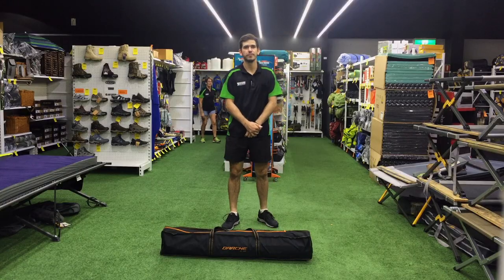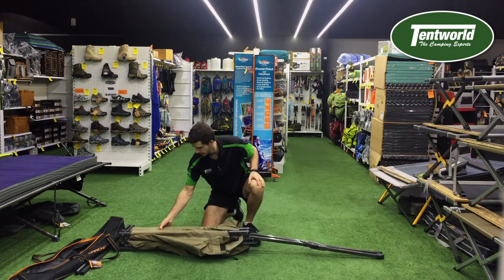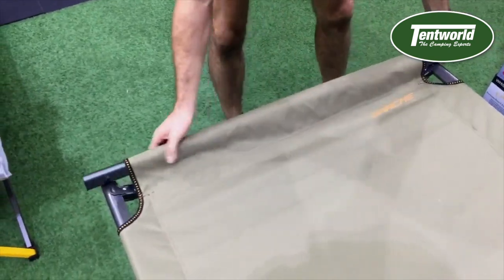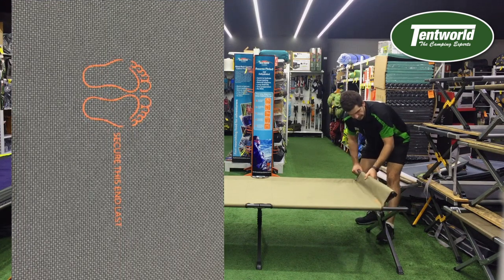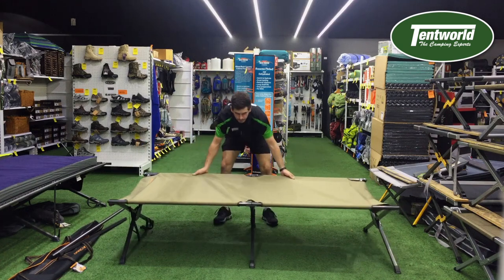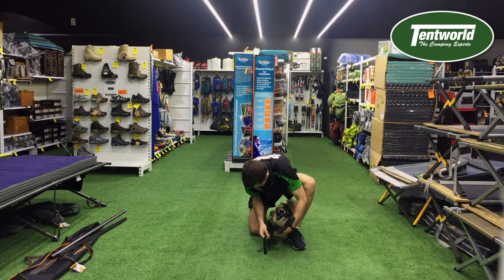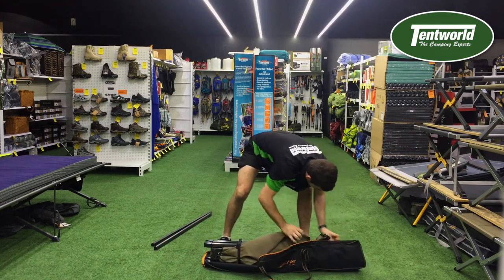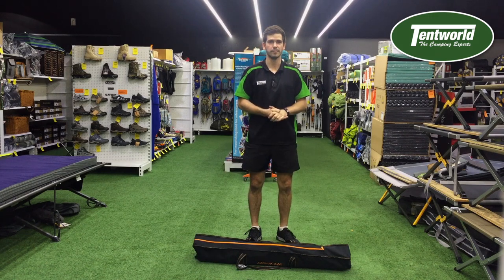Darche XL100 Stretcher Bed How To Setup Demonstration, Features & Specifications Review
Today Jarrod from Tentworld Townsville demonstrates how to setup the Darche XL100 Stretcher Bed, sharing a few nice little tips & tricks you can use to make using your stretcher bed easier!

Want to see more options?  We have a huge range of stretcher beds from you to choose from.

The Darche XL100 stretcher is very popular with those who own swags, and is a great swag with its 100cm width easily accomodating most swags.  Using your swag on a stretcher means you dont have to bend down so low, are off rough ground, or soaking wet ground.  If you pair it with a free-standing swag, you've got a great, comfortable sleeping setup no matter where you are.

To chat more with Jarrod about the Darche XL100 stretcher, or to discuss camping gear in general you can find him at Tentworld Townsville.  To check store opening times, and address please visit: